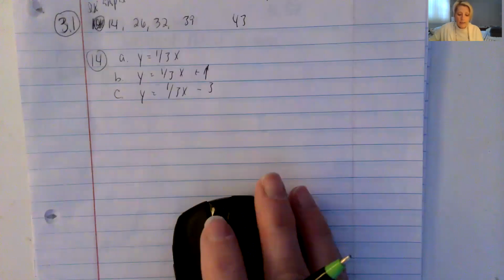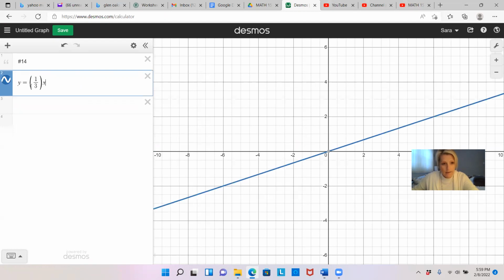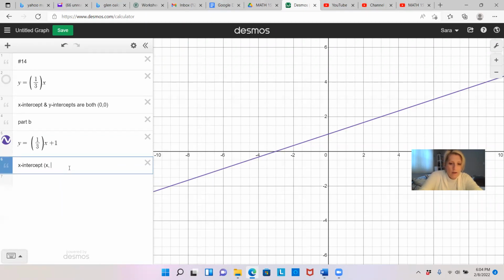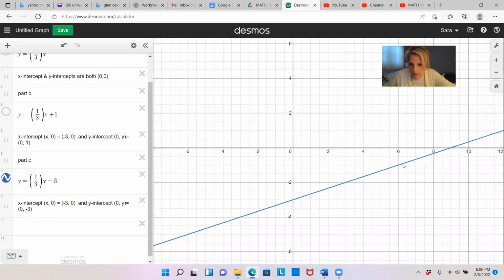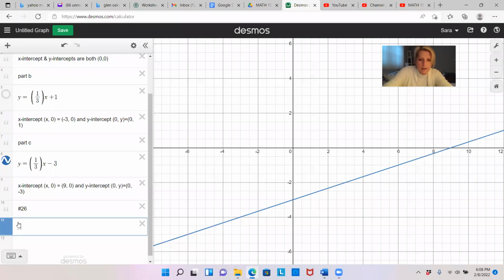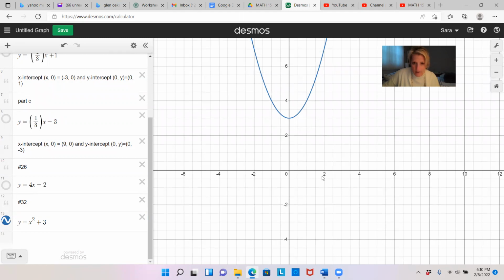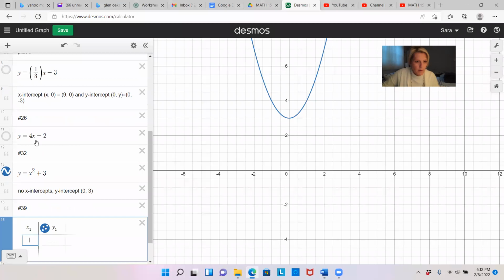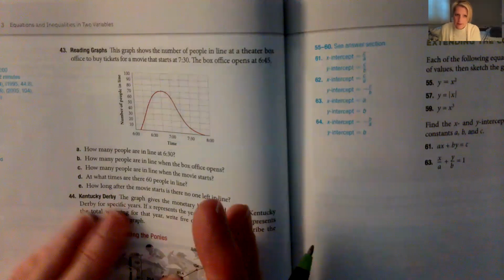math 104 L 3 1